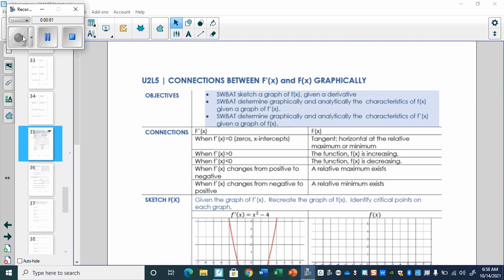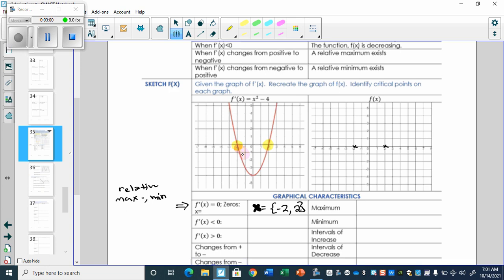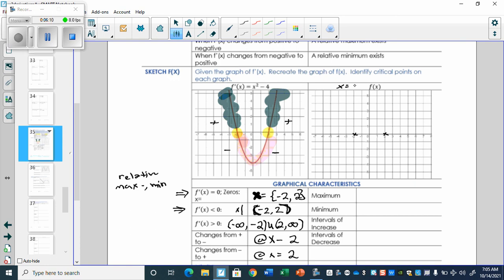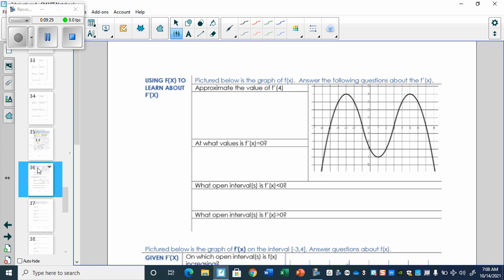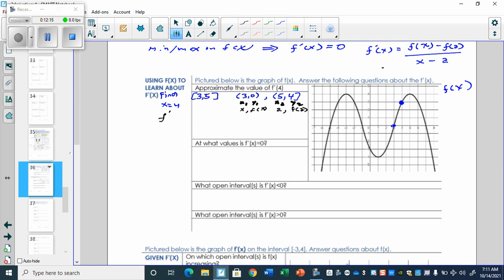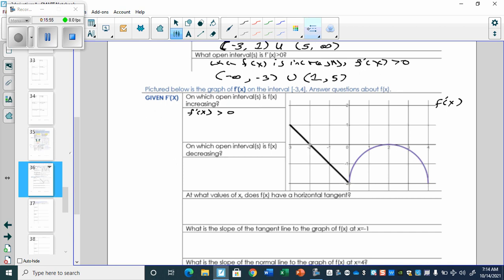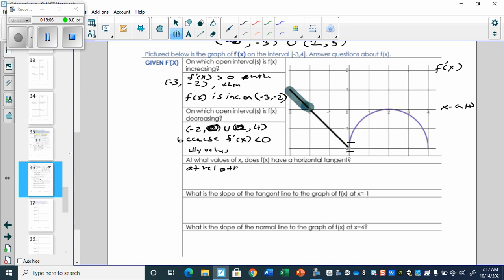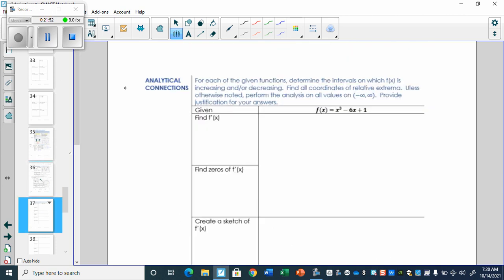U2L5 GRAPHICAL CONNECTIONS